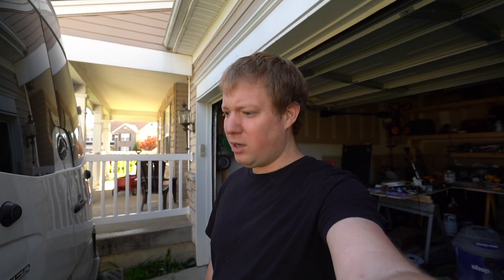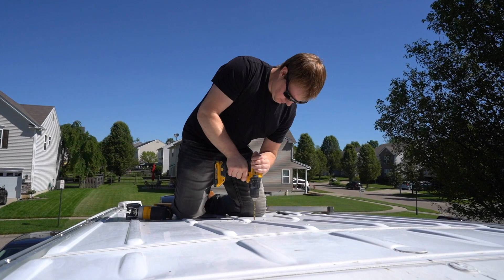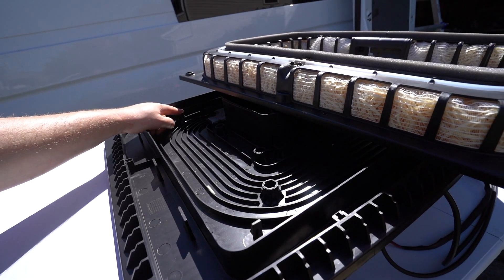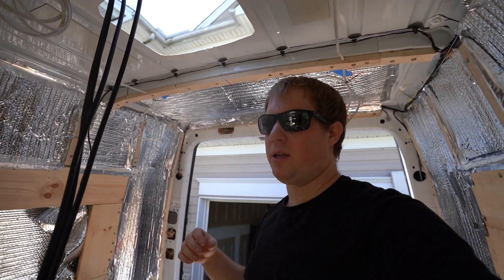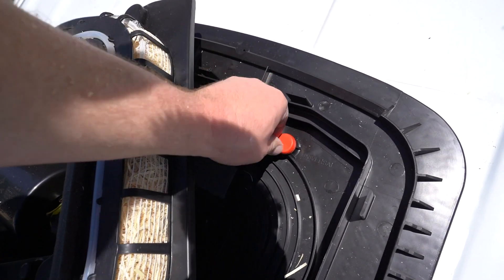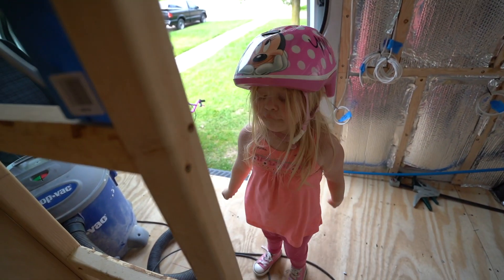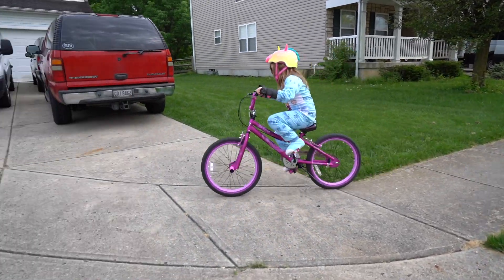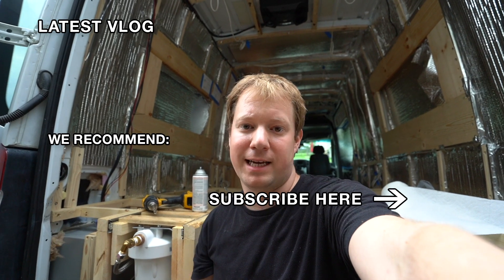12v FRESAIR INSTALLATION. Van Life AC!! (Ep. 13)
Building an Off-Grid Tiny House on Wheels!! VAN LIFE AC!

Today we are installing the must anticipated 12v Fresair Air Cooler into our van. These units are amazing, but they are pretty new to the market. We knew we wanted to have a 12v system and the amazing thing about the Fresair system is that it is very low power, as this is an evaporative system.

Products used so far:
Maxxair Fan
Butyl Tape
Truck bed liner (pack of 6)
Rust proofing
Sikaflex (for all outside sealing)
Tool Set
Adhesive for floor and walls
Sound Deadener
Van Windows
Shower Pump
Sink Pump
Electronic water valves 1/2" (4)
electronic 3 way water valve 1/2"
Pex Crimping tool
crimp ring removal tool
1/2 pex elbows
1/2 pex T
1/2" male pex barb fitting
1/2" female pex barg fitting
1/2 crimp rings

★ GET $40-$55 OFF AIRBNB when you sign up for an account

Hi! We are Heather, Bradey, Alexa and Chloe.
We are raising our kids to face their fears, to step outside of their comfort zones and to try new things. Family travel is the best way we know how to do this.
For the past 3-4 years we have been traveling around the world with our two girls. We have always wanted to build an off-grid tiny house, but after watching nearly every episode of Aemon and Bec, we have decided to put our tiny house on wheels!